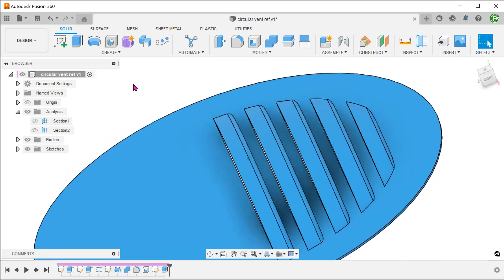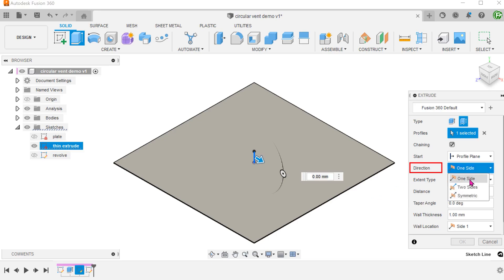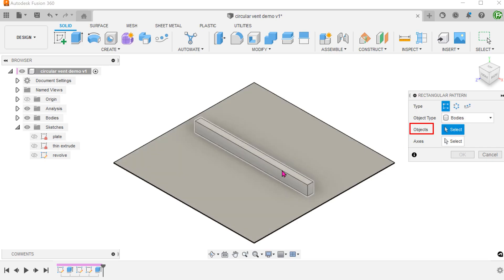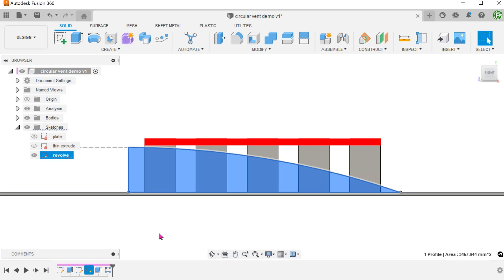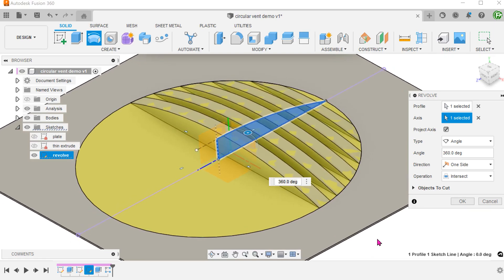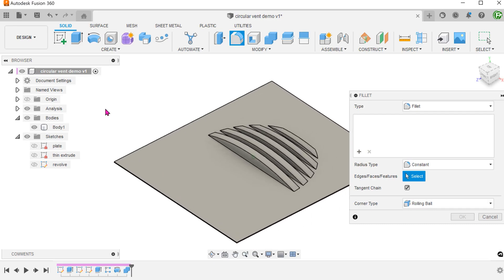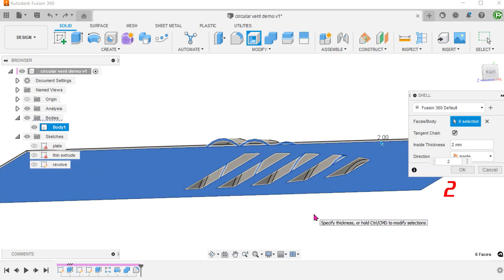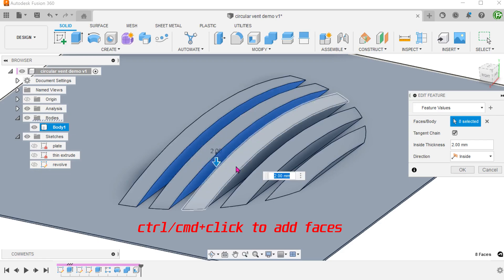Fusion 360 | Spherical Louvres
Creating spherical louvres.